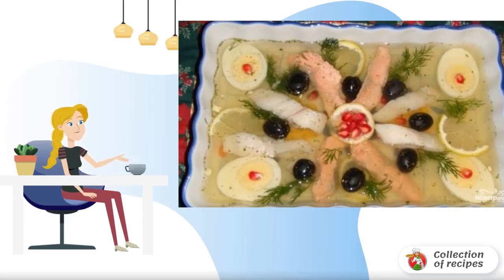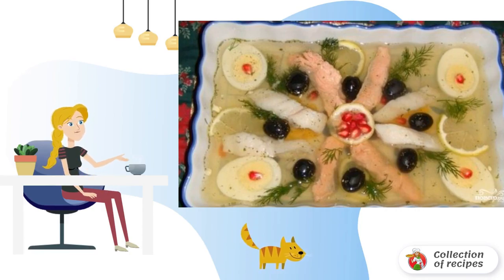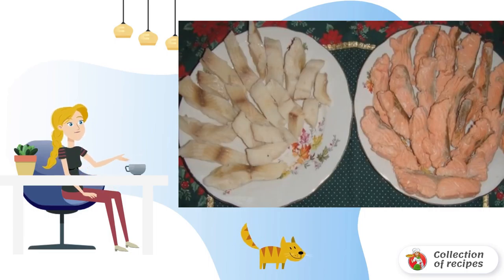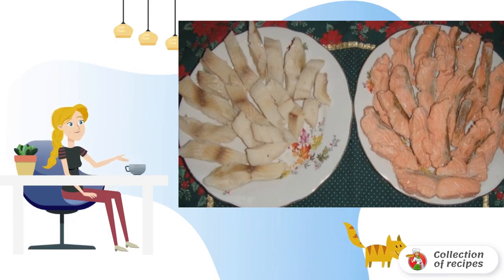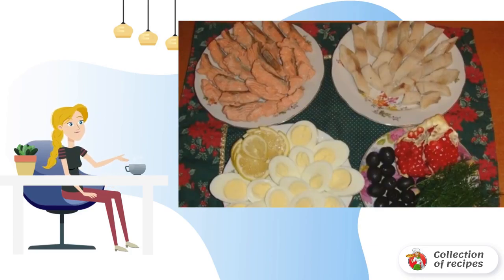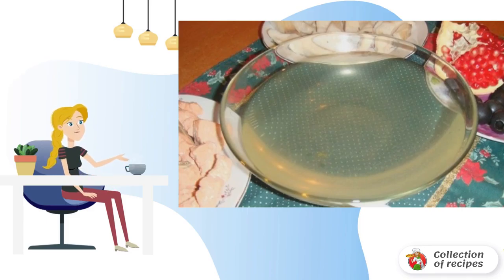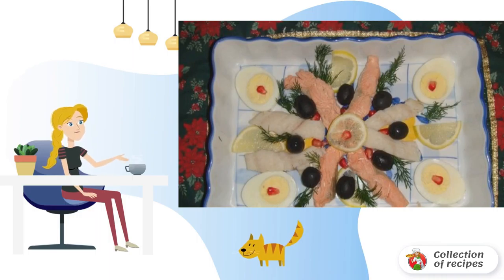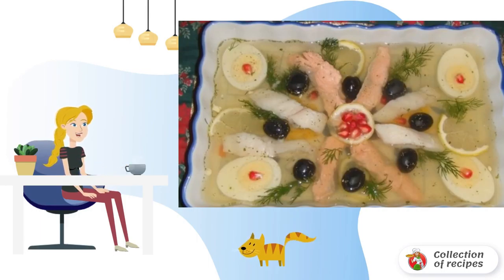Aspic of red fish. Recipes at home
In the original recipe, this dish is prepared from fillets of red fish, olives, eggs, herbs, lemon and pomegranate. For beauty, you can add a little white fish. The appetizer for the festive table comes out good!

Ingredients:
Red fish - 300 Gram (fillet),
White fish - 250 Gram (fillet),
Eggs— 4 Pieces (hard-boiled),
Lemon - 1 Piece,
Garnet - 1 Piece,
Olives — 100 Gram (pitted),
Gelatin - 1 Piece (package),
Seasoning for aspic fish — To taste,

Delicious dish recipe, Festive table, The recipe can be, Easy Recipes, Recipes for each, Recipes of delicious dishes, A simple delicious recipe, Homemade recipes with step-by-step photos, Video home recipe,